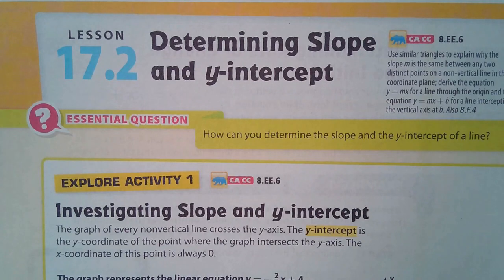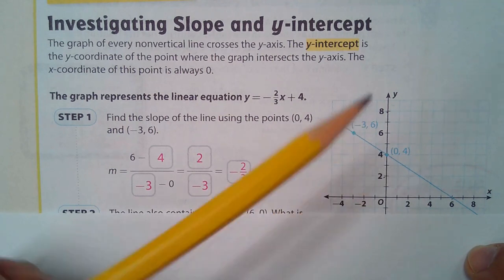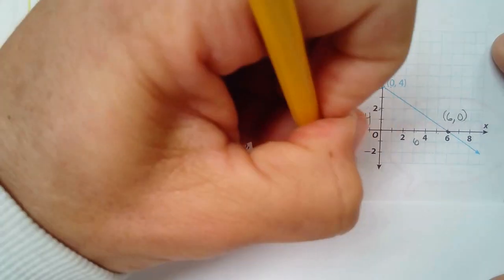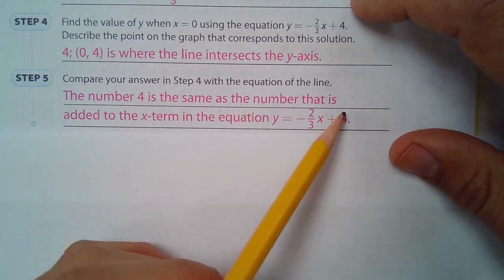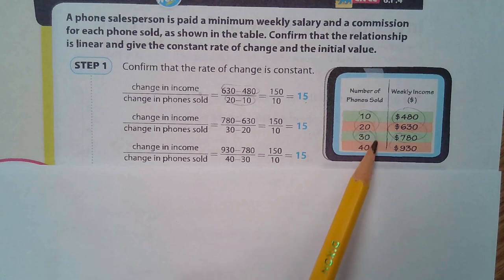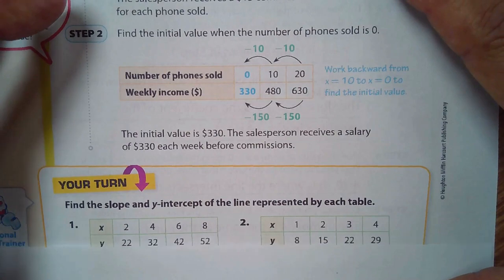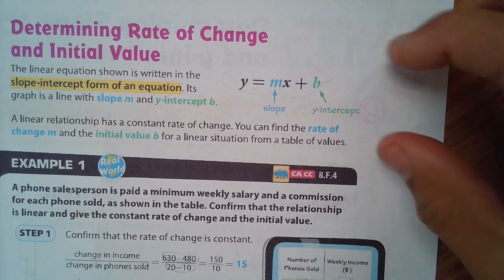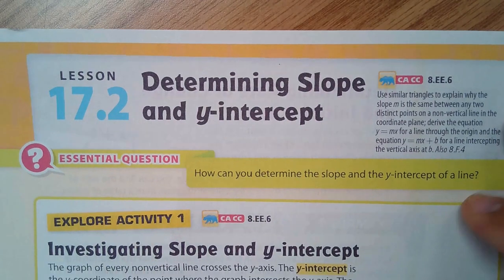Lesson 17.2 Determining Slope and y-intercept